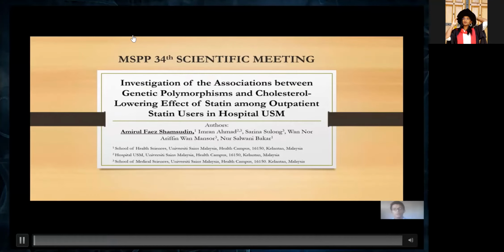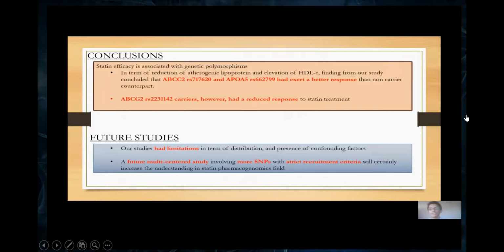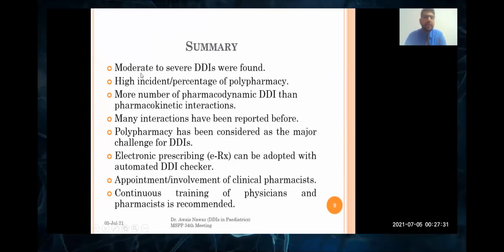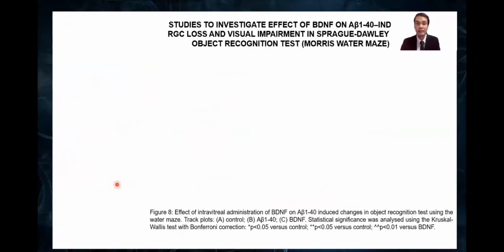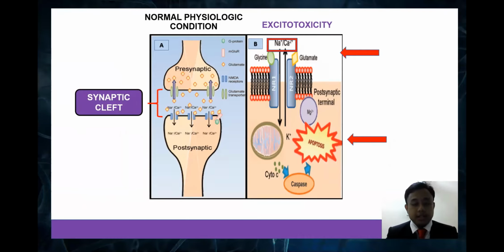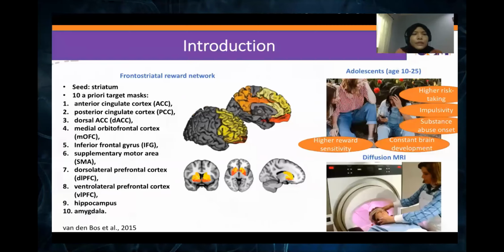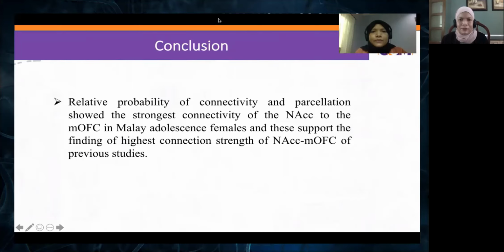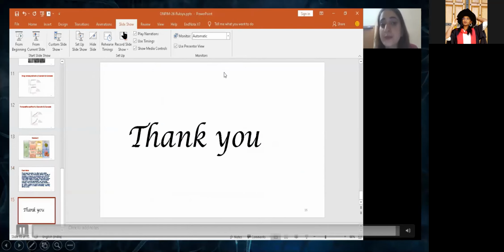Day 2 - Oral Presentation Finalists 3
OMECP-09 - Amirul Faez Shamsudin
OMECP-18 - Dr. Hafiz Awais Nawaz
OND-01 - Mohd Aizuddin bin Mohd Lazaldin
OND-03 - AFIQQ AIMAN B ABD GHAPOR
OND-06 - Siti Hajar Zabri
ONPIM-26 - Rubiya Khursheed

Chairperson: Dr. Alina Arulsamy (Monash University Malaysia)